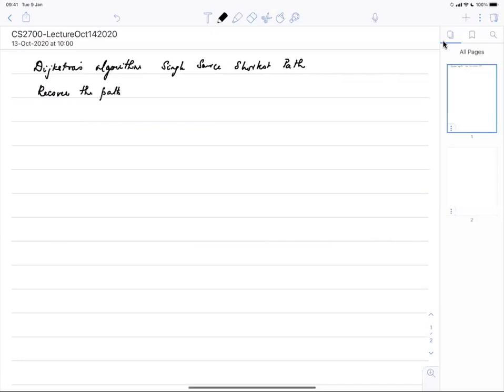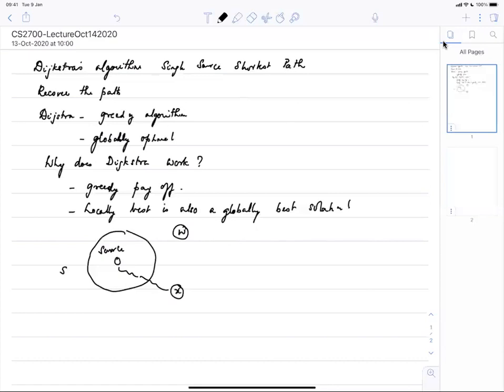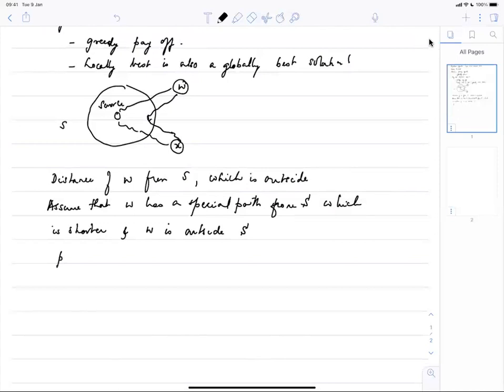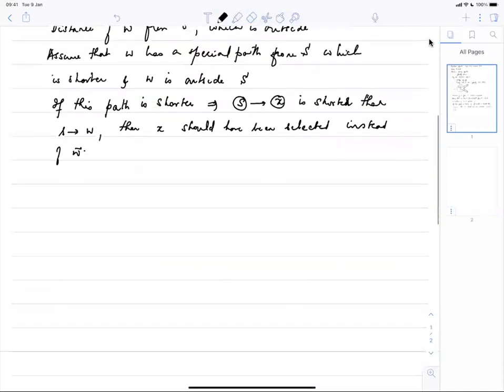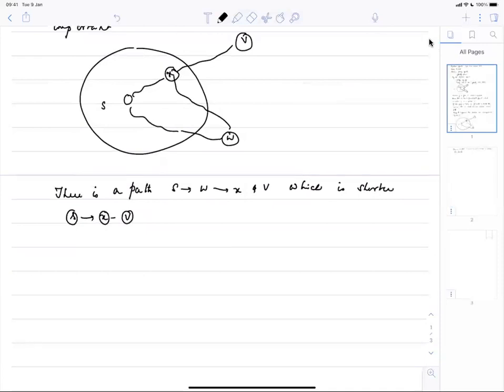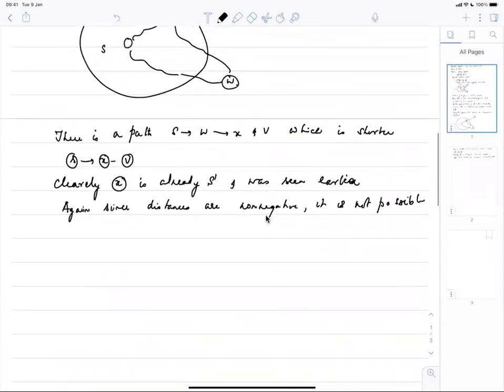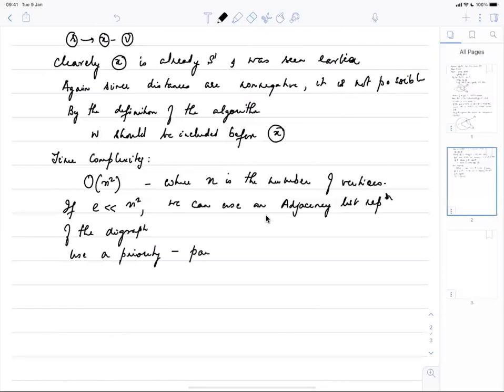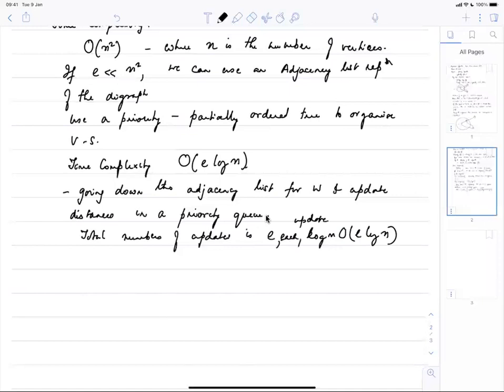CS2700 PDS | Lec 64 | Dijkstra's single source shortest path algorithm– part 2